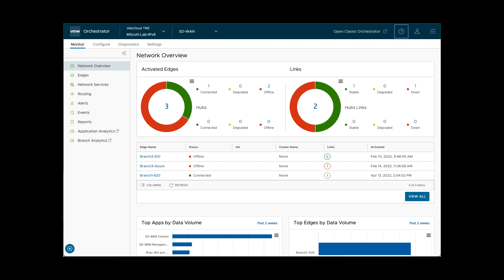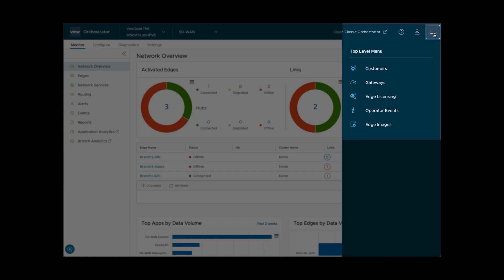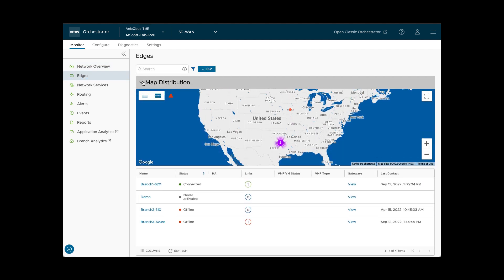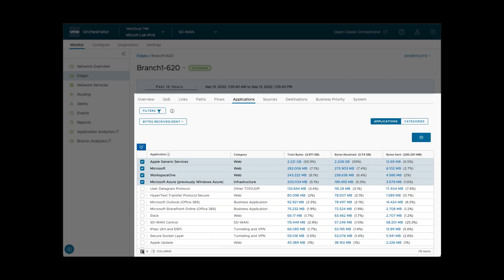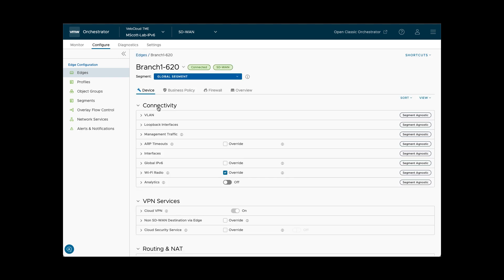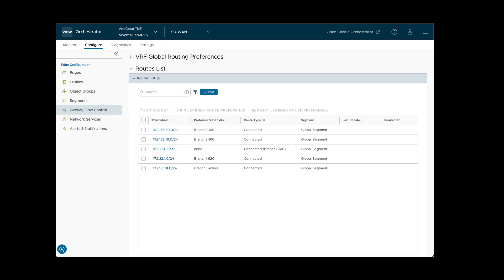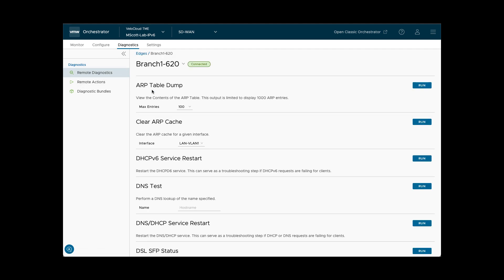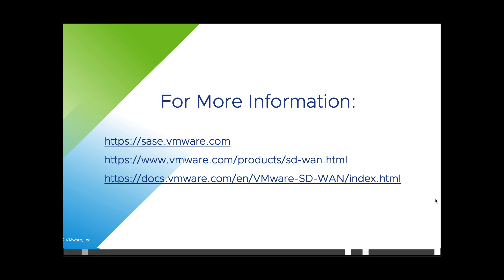VMware SD-WAN Quick Walkthrough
A quick walkthrough of VMware’s SD-WAN Orchestrator, a single user interface that provides visibility, configuration, logging, alarming, and troubleshooting for an enterprise’s SD-WAN network.